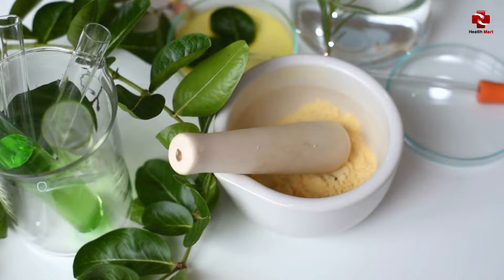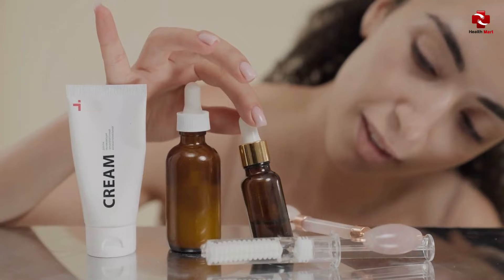5 Mistakes To Avoid While Using Turmeric on Your Skin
5 Mistakes To Avoid While Using Turmeric on Your Skin